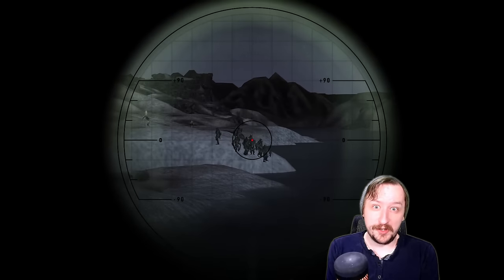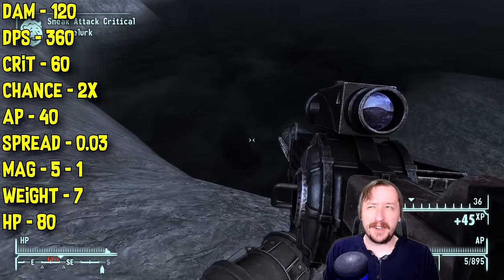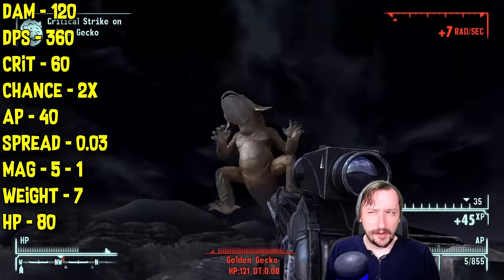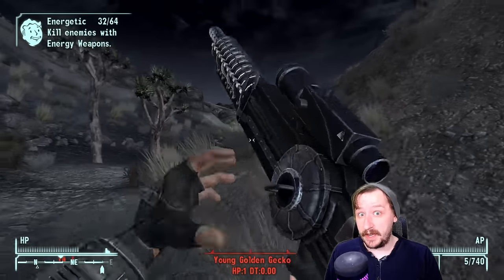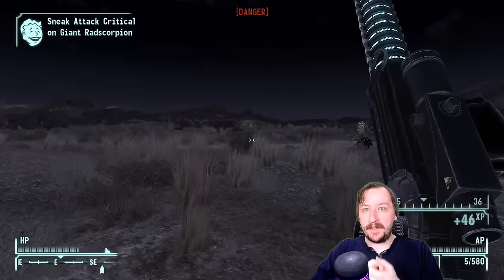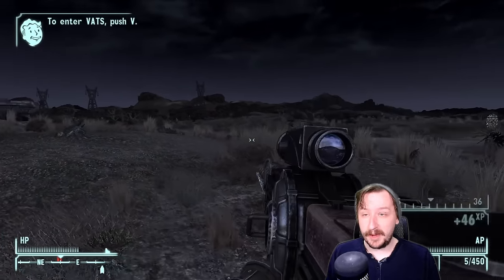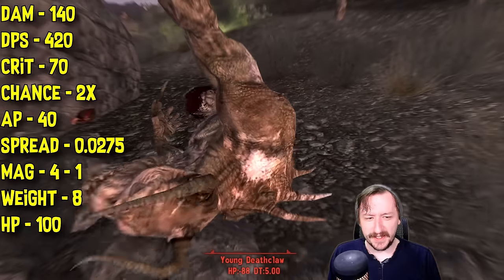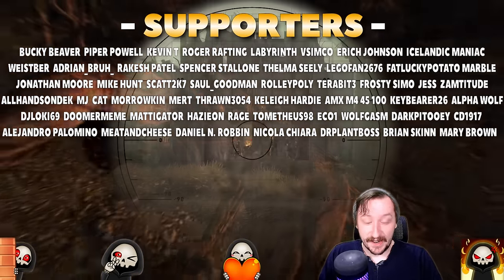How Good Is The Gauss Rifle In Fallout New Vegas?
Welcome to our comprehensive analysis of the Gauss Rifle in Fallout New Vegas! In this detailed video, we delve into the formidable capabilities of this legendary weapon and explore its effectiveness in the harsh and unforgiving wasteland of the Mojave.

Join us as we dissect every aspect of the Gauss Rifle, from its unparalleled range and devastating damage output to its unique ammunition requirements and tactical applications in various combat scenarios. Whether you're a seasoned wasteland survivor or a newcomer seeking to arm yourself with the best gear possible, this video is sure to provide valuable insights into the Gauss Rifle's potential as a game-changing weapon.

With its ability to punch through armor and deliver lethal blows from afar, the Gauss Rifle stands as a testament to the ingenuity of pre-war technology. But is it truly worth the investment? Join us as we answer that question and more in this in-depth exploration of electromagnetic warfare in Fallout New Vegas.

Don't miss out on this electrifying discussion—hit play now and discover the power of the Gauss Rifle for yourself!